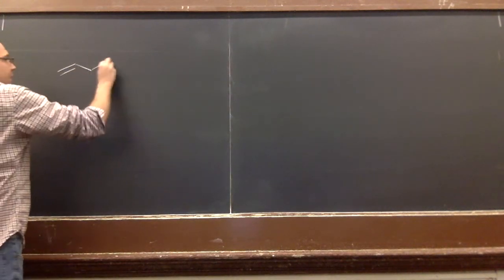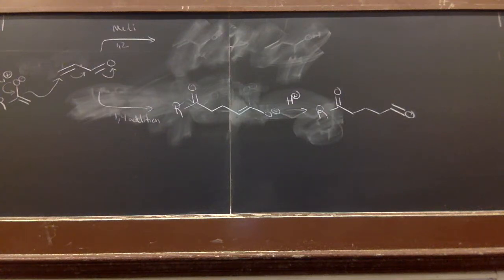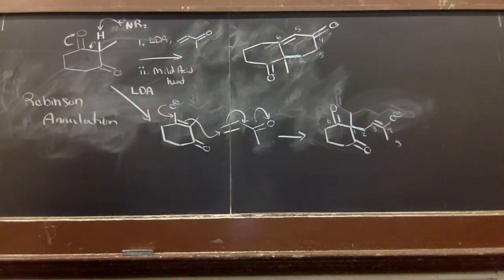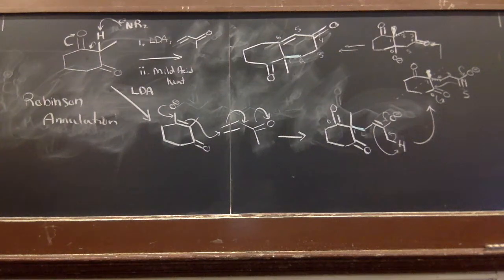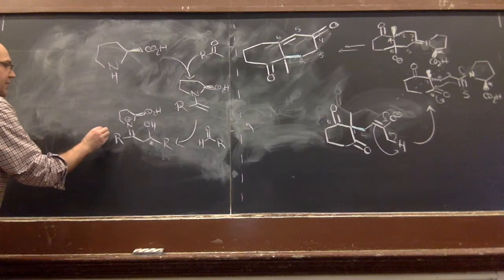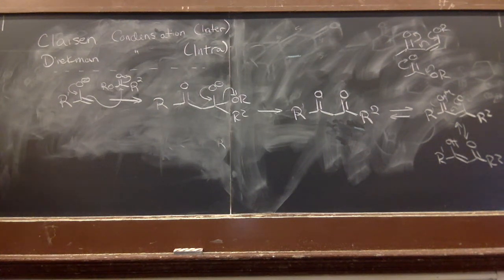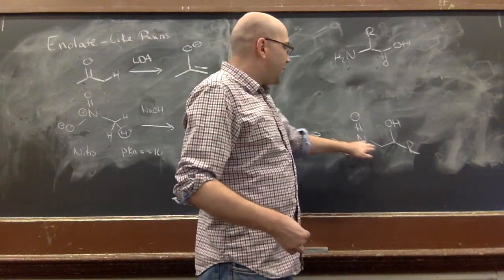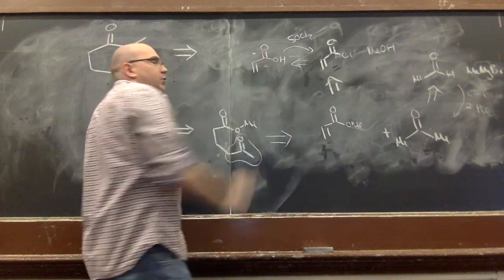My Movie 6